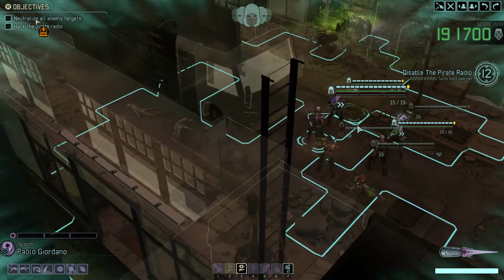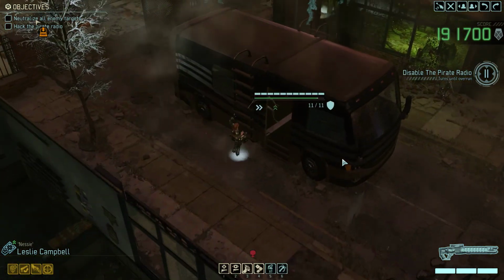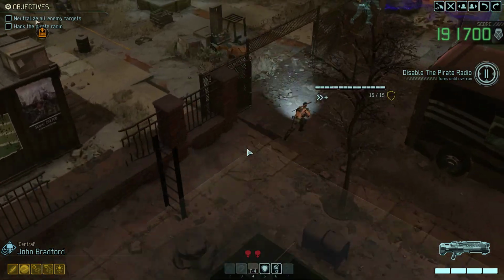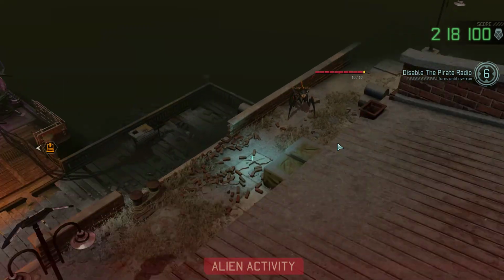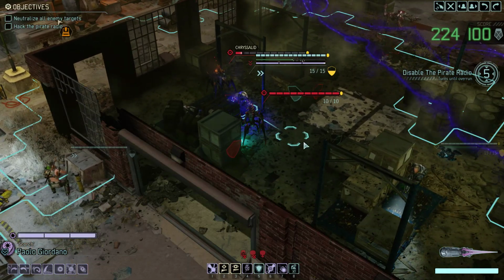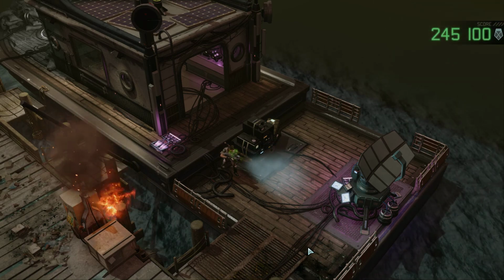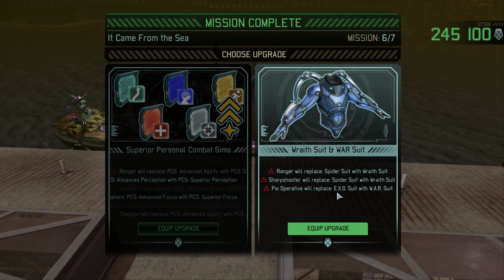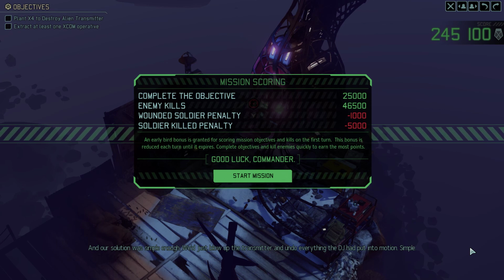Legacy Operations - It came from the sea - [Nightmare Difficulty] - Part 6 - Br4df0rd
Welcome to Legacy operations! Going down memory lane with XCOM Legacy Operations. Re-living the events of Bradford.